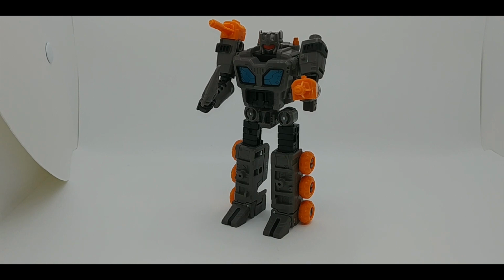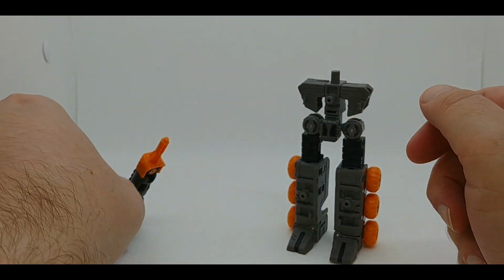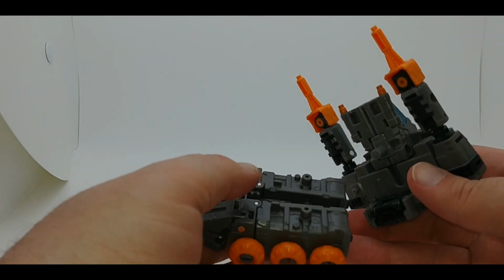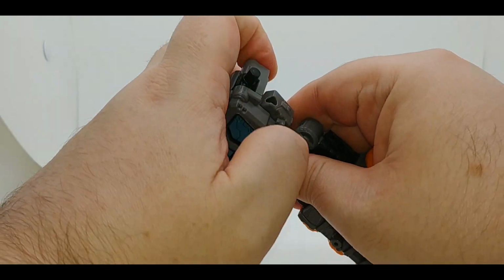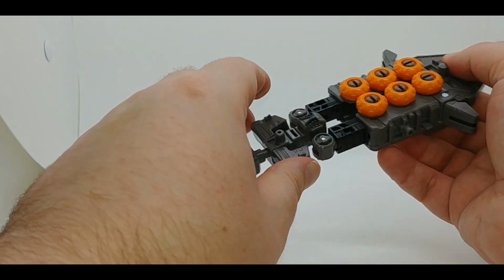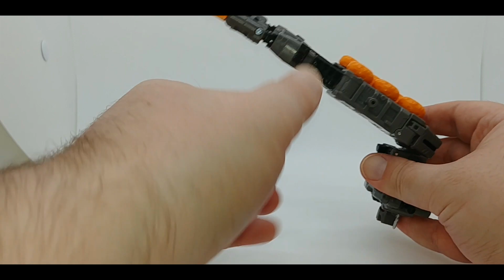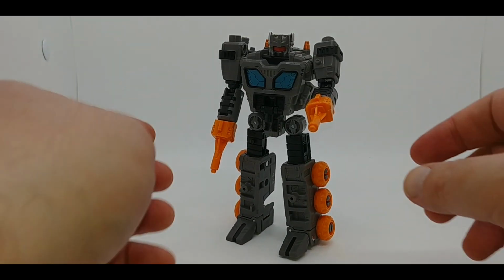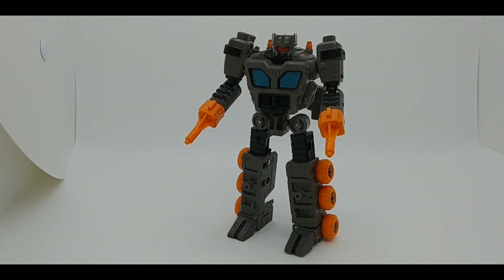Chuck's Reviews Transformers Earthrise Fasttrack